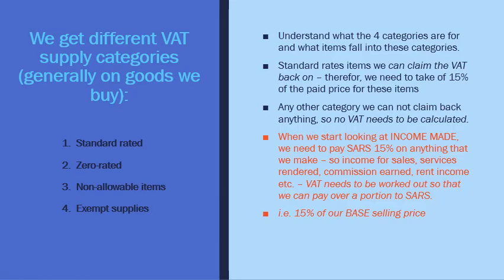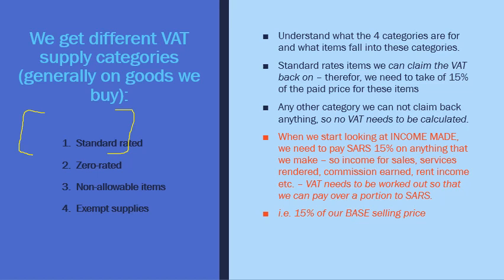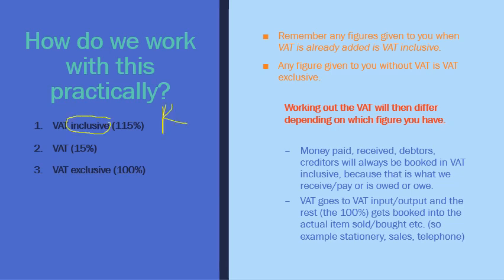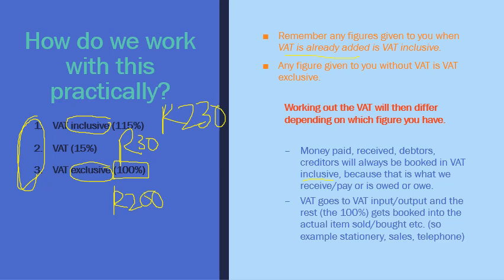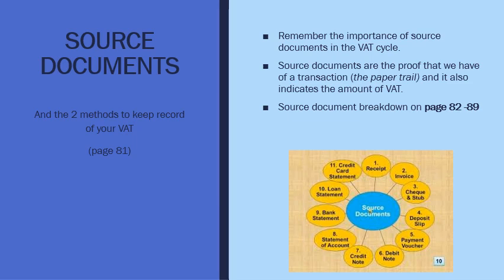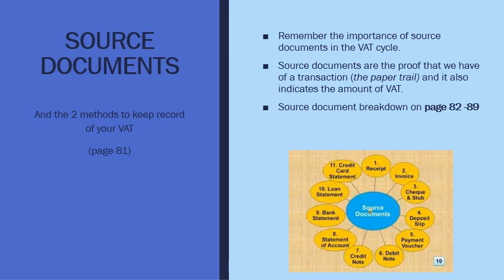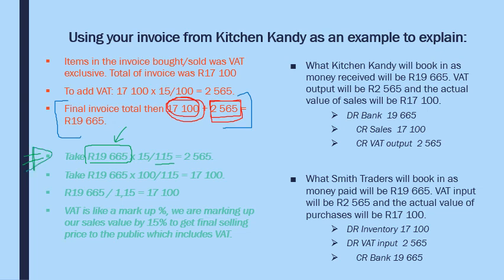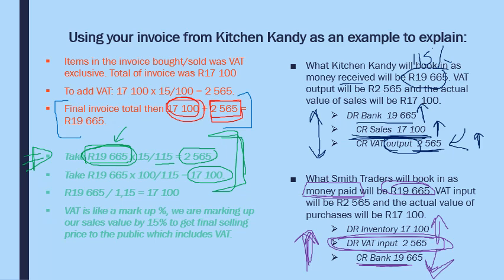LU 3 VAT & source docs HA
This video covers some of the important aspects of VAT and source documents.